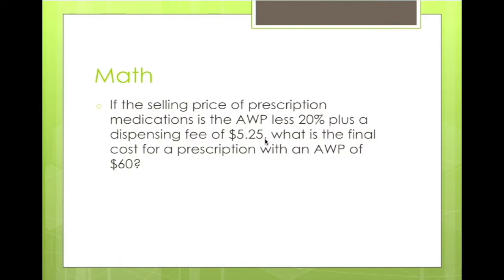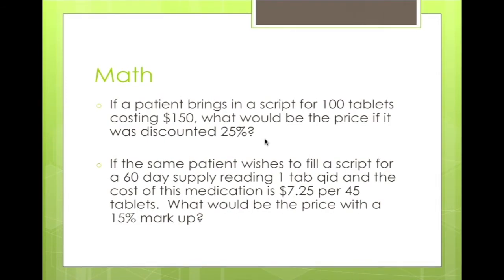Week 4 Pharmachy Technician Course (Part I)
We will start discussing 18 Drugs (Generic, Brand, Class), AWP (Discounts, Retail Math), Ventilation System, Crash Carts, and Sig Codes.